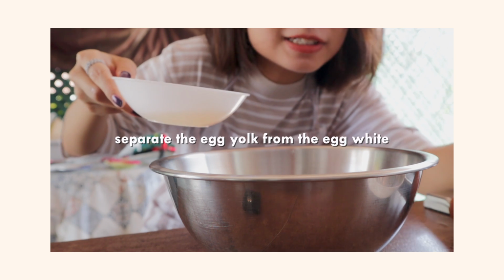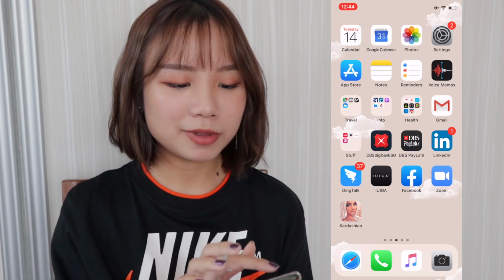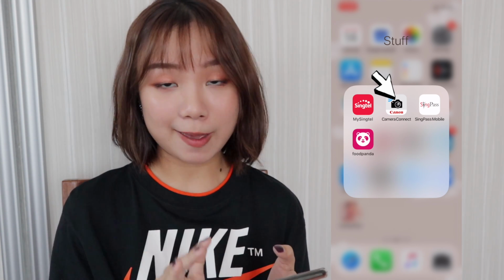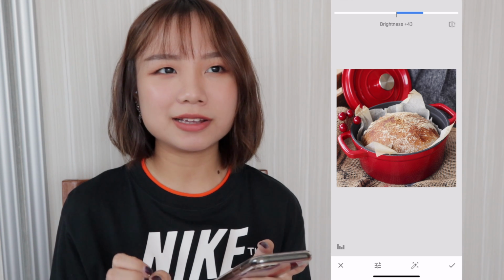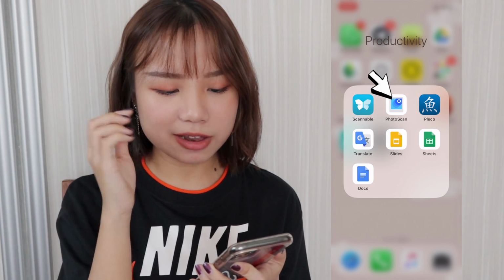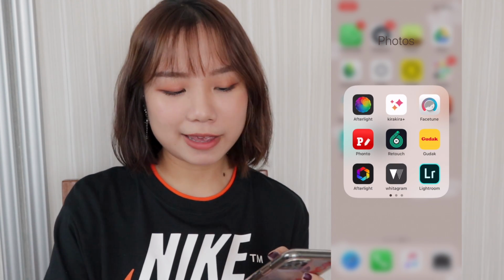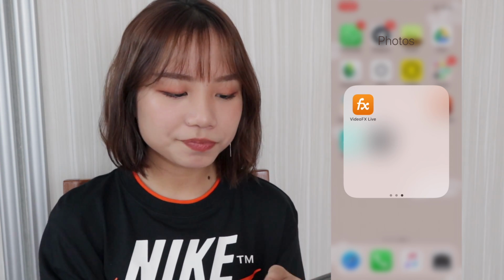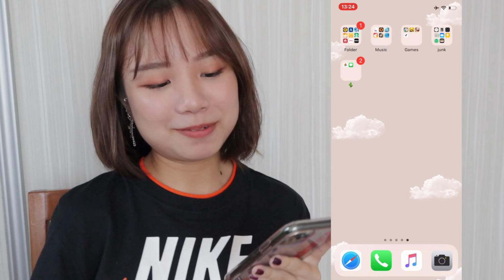WHAT'S ON MY IPHONE 11 PRO, MY FAV PHOTO EDITING APPS + MAKING SOUFFLE EGG 🍳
TIMESTAMPS cos this is a really long video:
[2:45] What's on my iPhone
[9:45 and 14:27] Photo editing apps

Hiiiii everyone~

In today's video, I show you what's on my iphone & my favourite photo editing apps that I use to edit my Instagram pictures!!! I also tried making souffle egg and omg do you guys like it??? I honestly don't really like how it tastes... not sure if it's cos I did something wrongly...
Comment "I'm the MVP" below if you watched the entire video 🤣

💌 Charlene 佳潓